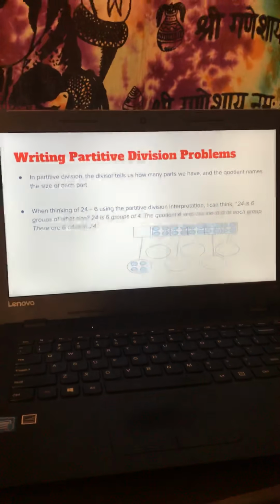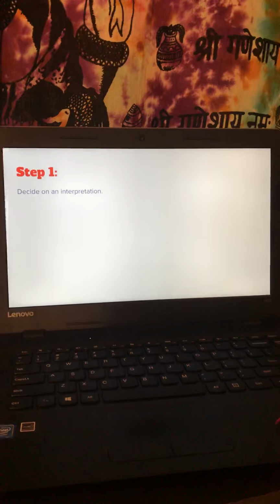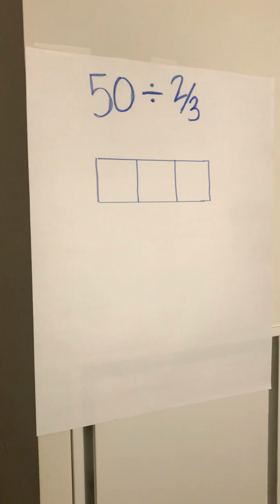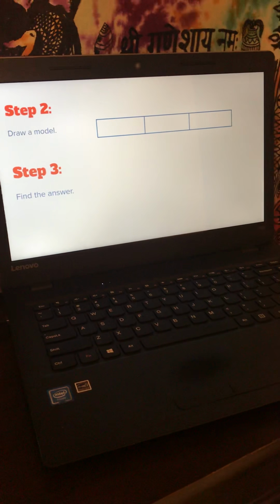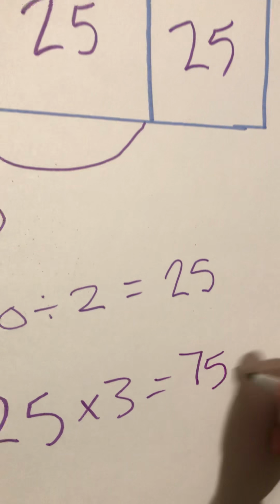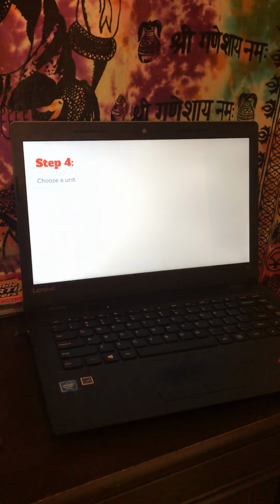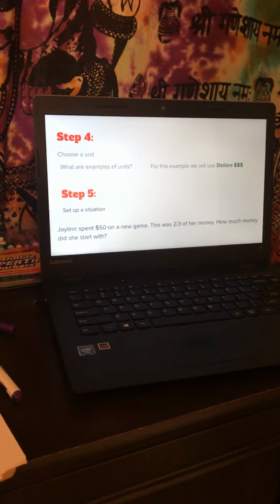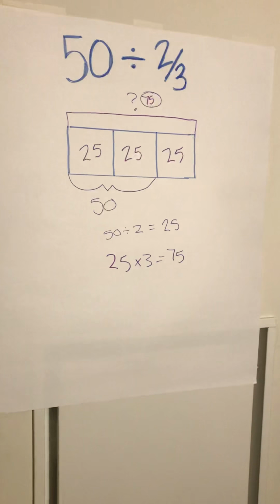Procedural Fluency Task (partition division)